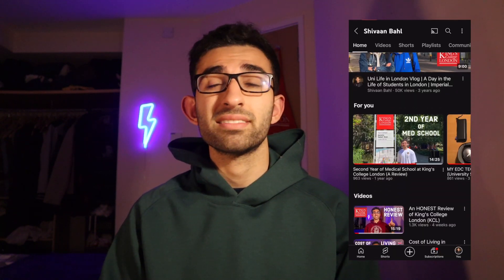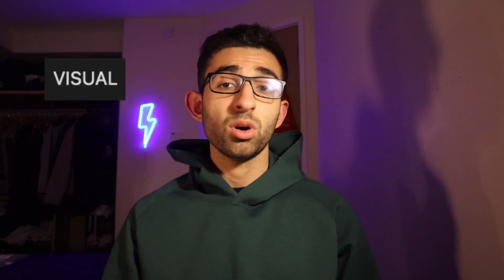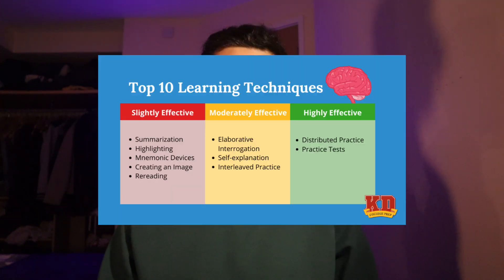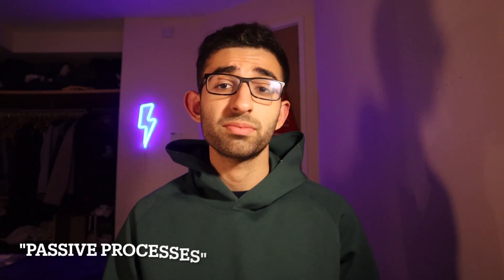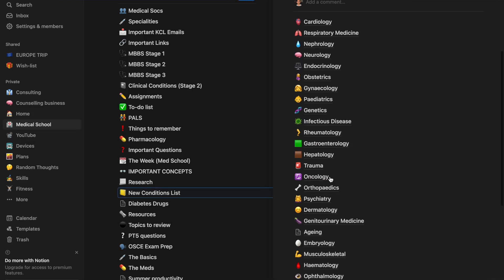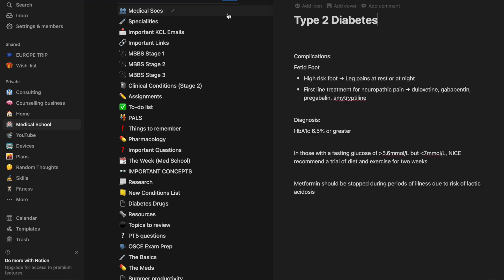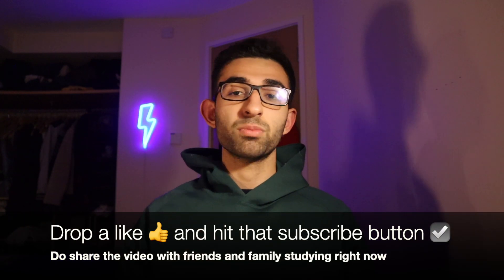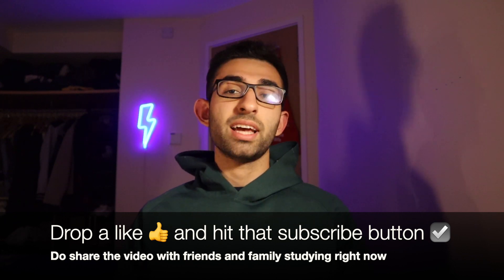The SECRET to Studying Effectively for Exams in Medical School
There are so many theories out there about revision and studying, so let's simplify it!

(If you're someone who likes fast-paced videos I recommend watching it on 1.25x or 1.5x)

In this video, together, we will consider how to best approach studying for maximum understanding and retention in medical school. What's the right method - active recall? flashcards? summarisation? taking notes? and how should you structure it? Well, the answer is just one click away. Let's find out how we can minimise input and stress to maximise our output and performance!

Timestamps:

If you're new here - Hi! I'm Shivaan and I'm currently a 4th-year medical student at King's College London. I'm originally from India, so I'm also currently an international student in the UK and I make YouTube videos about Medical School and University. Whether it's 'Get into medical school videos', 'Med School Advice' or just me sharing my journey through these vlogs, its ALL up on my channel so go check it out and join me for more: